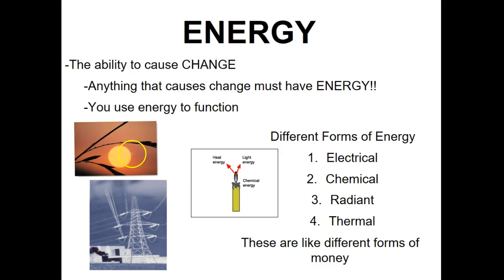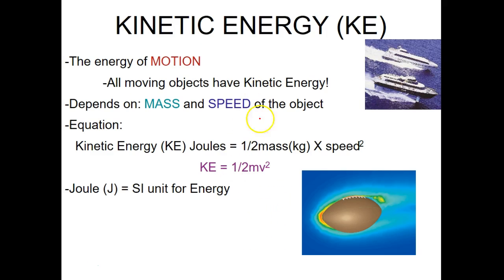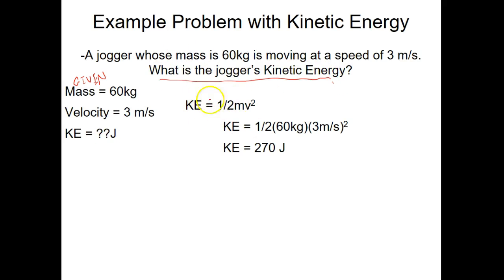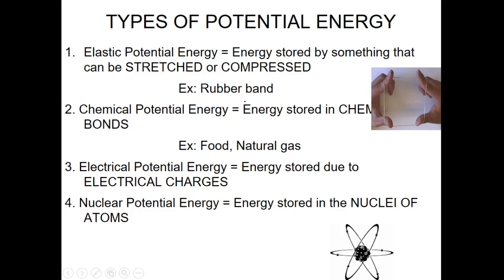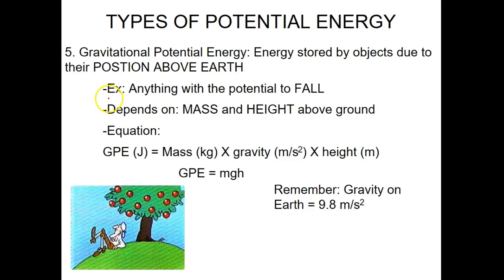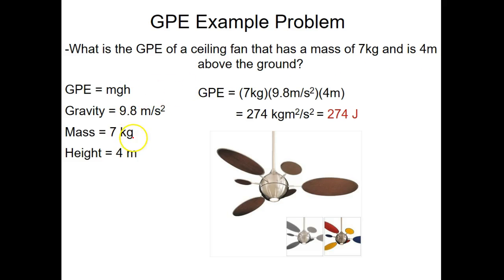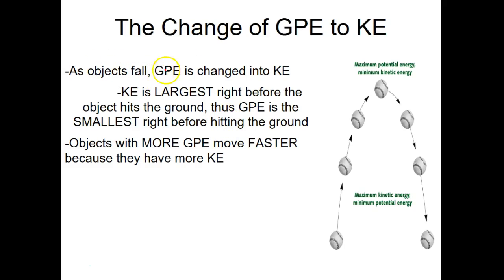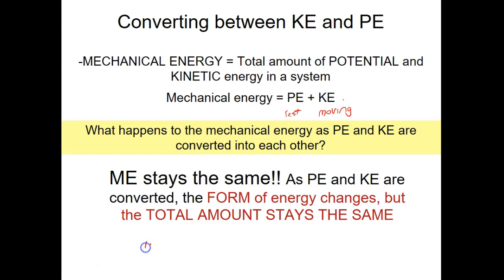Intro to Energy